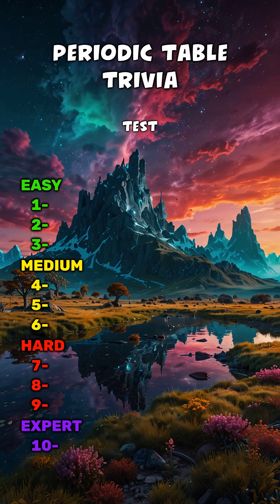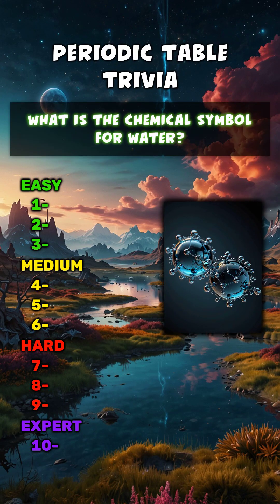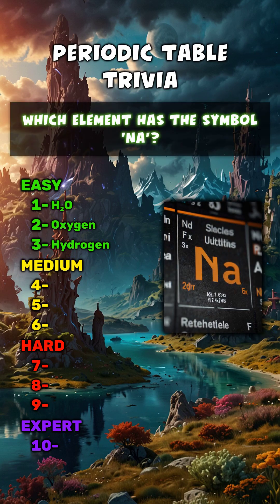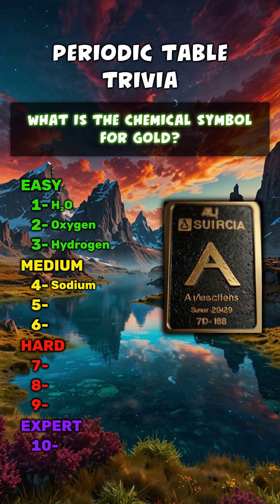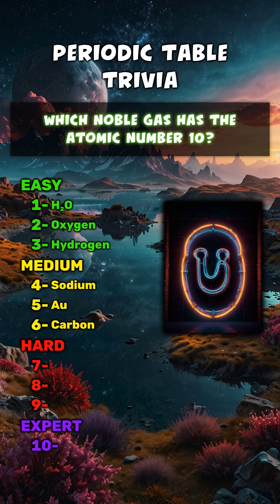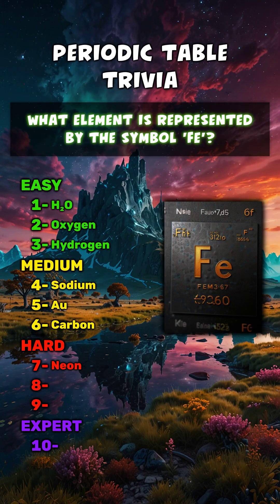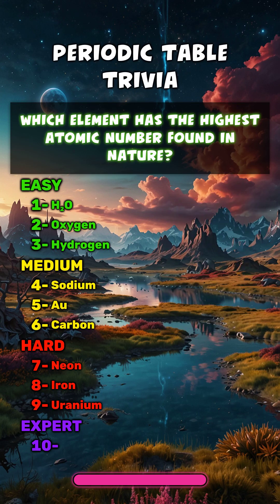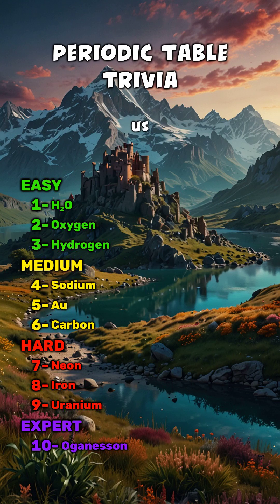Periodic Table Quiz: Test Your Elemental Knowledge!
🧪 Welcome to the Ultimate Periodic Table Quiz!
From Hydrogen to Oganesson, this fast-paced trivia short will test your knowledge of the elements. Can you recognize these symbols, numbers, and names?

🔬 Whether you're a science whiz or brushing up for class, see how many questions you can get right — and how fast!

💬 Drop your score in the comments and tell us your favorite element!